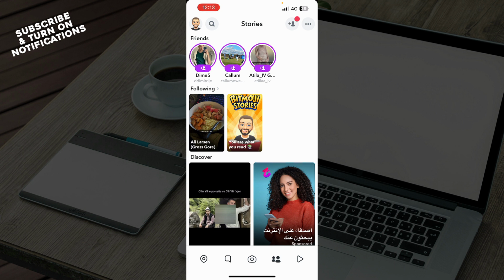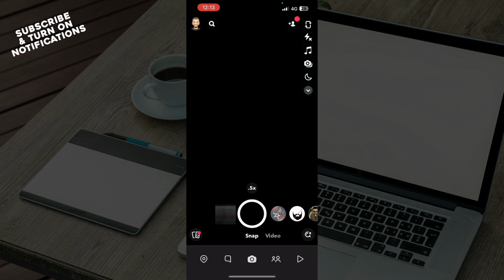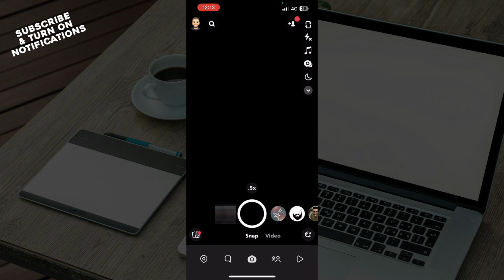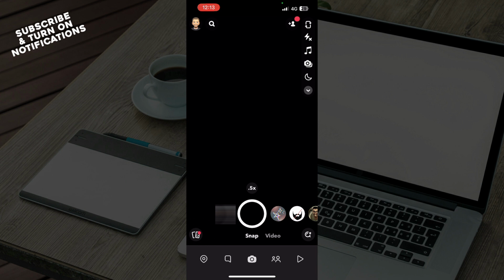How To Use Different Filters On Snapchat (Easiest Way)​​​​​​​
In this video I will show you How To Use Different Filters On Snapchat. It would be good if you watch the video until the end so that you don't miss important steps.